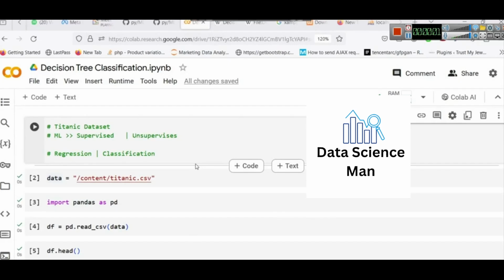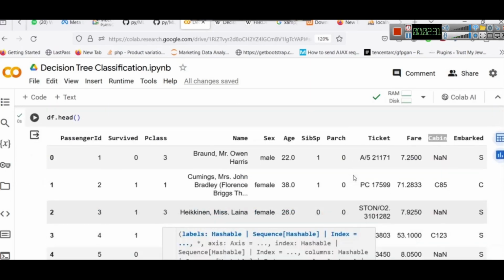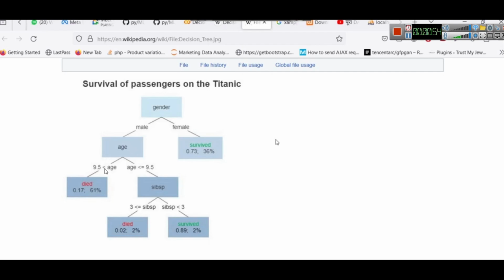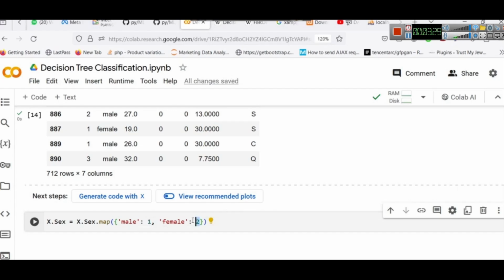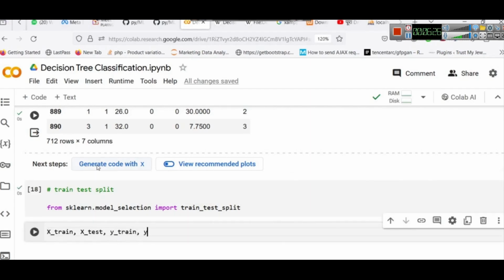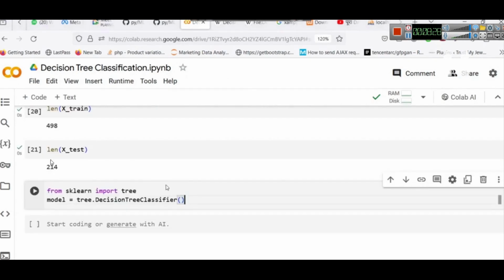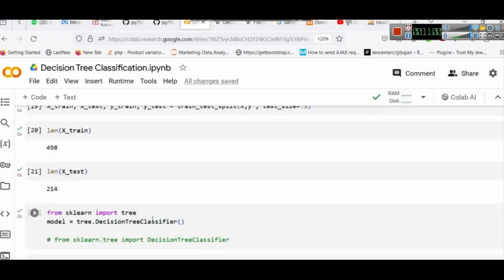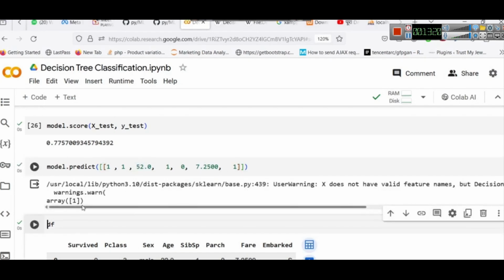Decision Tree Classifier Application on Titanic Dataset